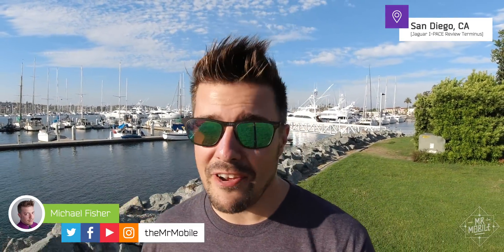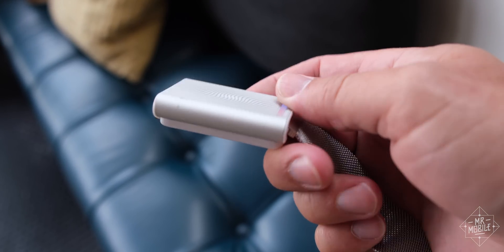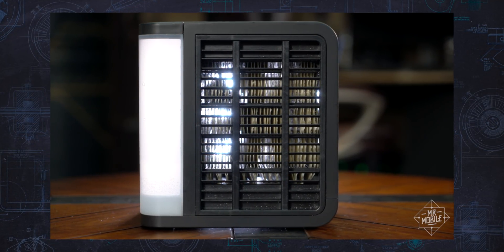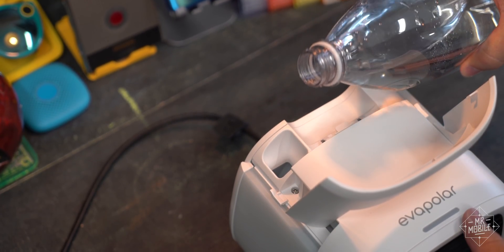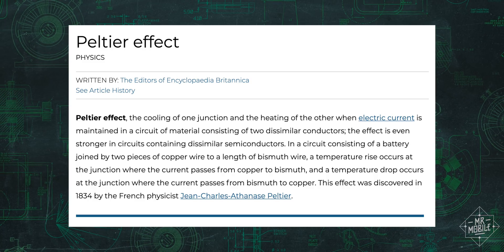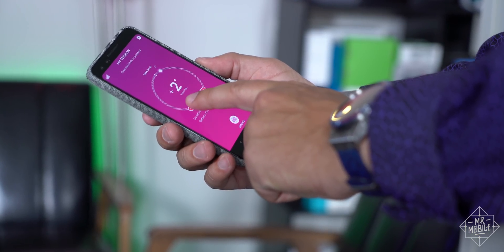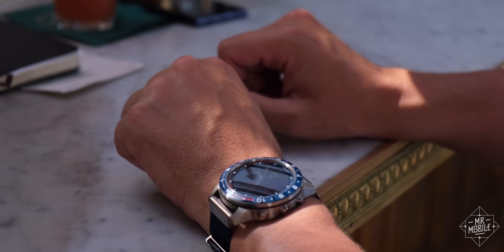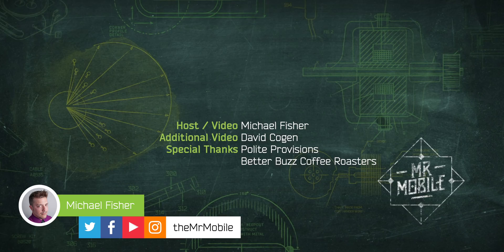Stay Cool: High-Tech Ways To Beat The Heat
Too hot this summer? Join the club! The good news: we seem to be on the cusp of a wave of innovation in personal cooling. For this video I'm giving you a look at three products that use good old-fashioned physics to try to keep the sweat down ... even if you can't find a spot in the shade. Join me for a MrMobile tour of the Evapolar EvaCHILL, Embr Wave, and Sony Reon Pocket!

[ABOUT MRMOBILE'S STAY COOL WITH TECH PERSONAL COOLING VIDEO]

MrMobile's Stay Cool With Tech [Personal Cooling] video was produced following 30+ days with an Embr Wave review sample and Evapolar EvaCHILL review sample, provided by Embr Labs and Evapolar. Portions of this video were shot in San Diego, CA during filming for the Jaguar I-PACE review, using a review vehicle provided by Jaguar.

Special thanks to Polite Provisions and Better Buzz Coffee Roasters for location shooting.

[LINKS]

[SOCIALIZE]

[MUSIC]